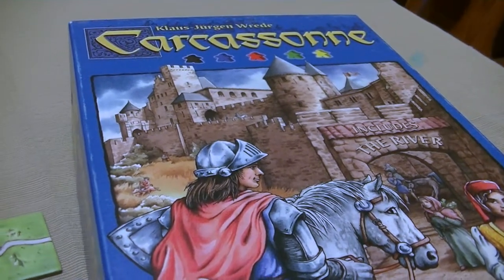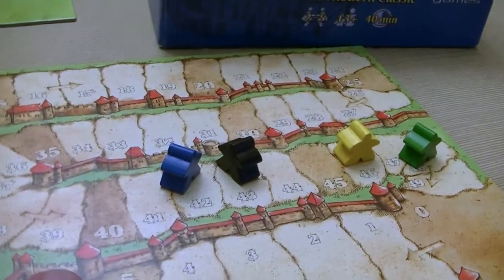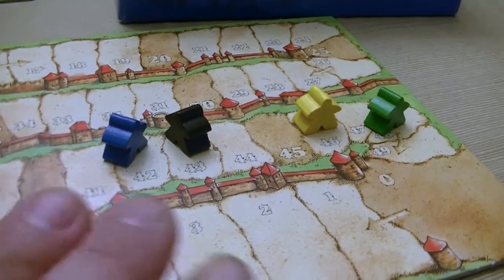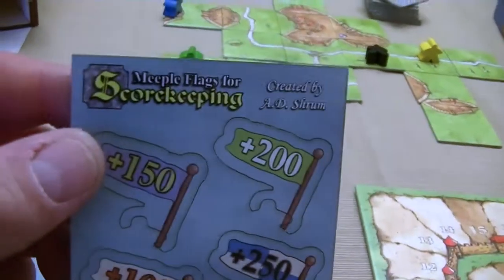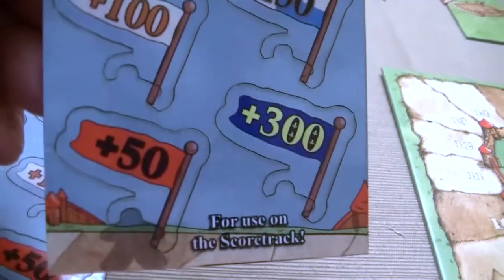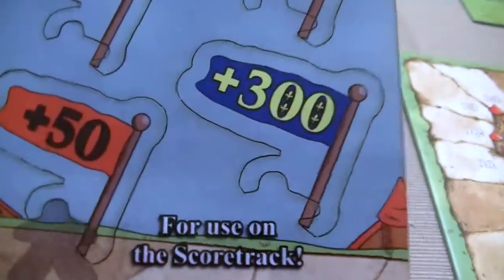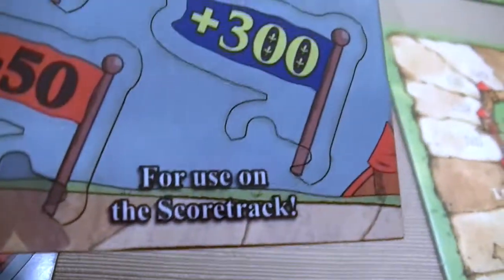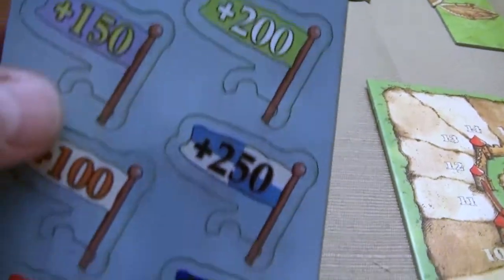Board Game Bling!! Meeple Flags for Carcassonne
In this video, Dave shows off the Meeple Flags that can be used to clarify scoring in the board game Carcassonne.